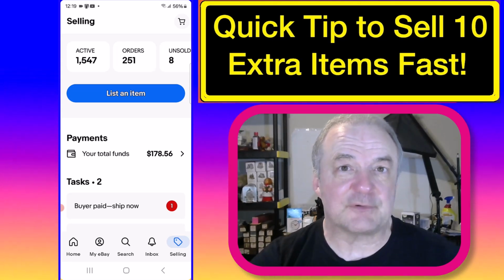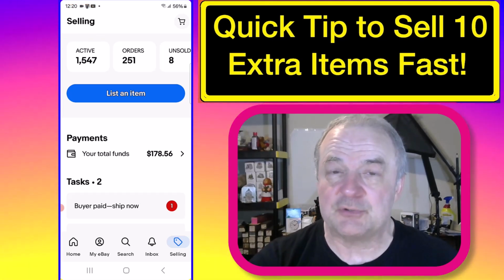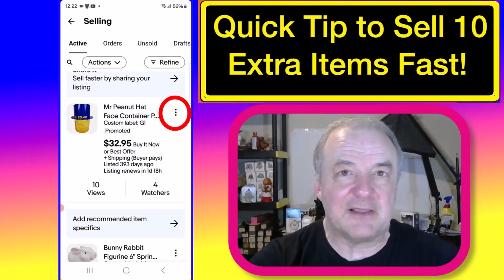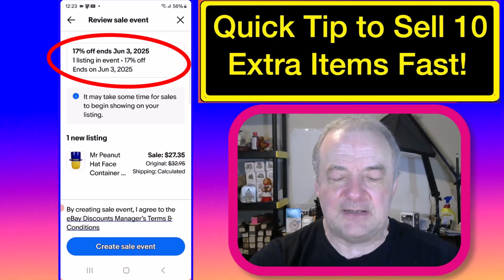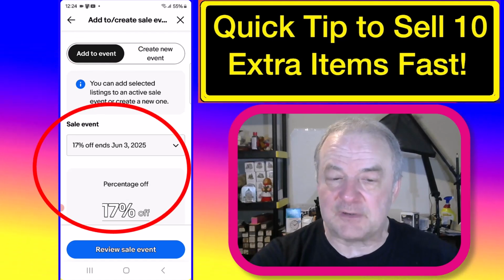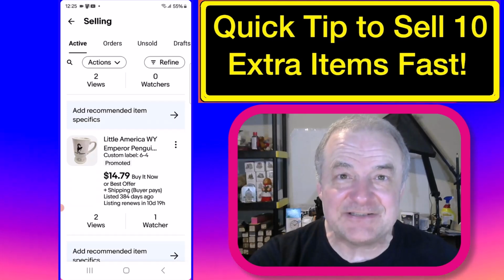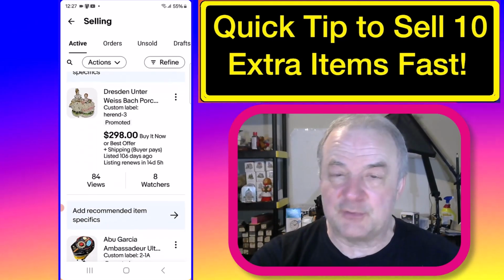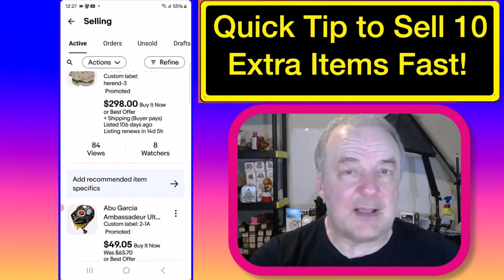Why Does Nobody Use This SUPER-EASY eBay Mobile Sale Hack?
• An unexpected FAST way to sell extra eBay items on your cell phone!
• Takes about 2 seconds per item and is a powerful way to get older inventory items converted to cold hard cash!